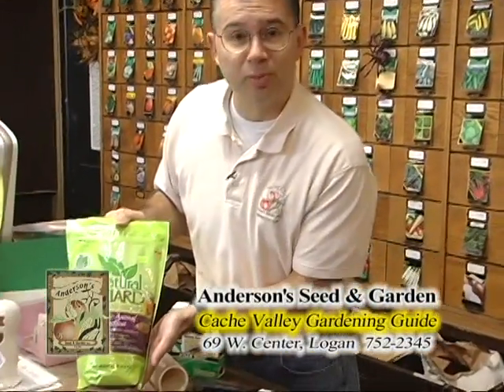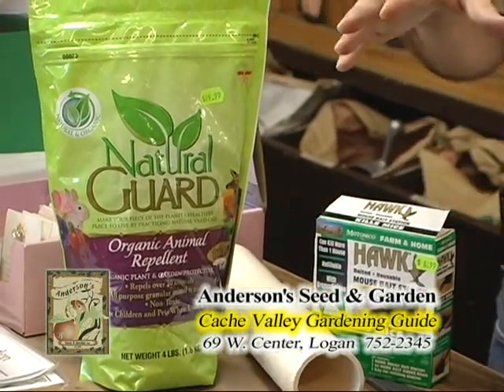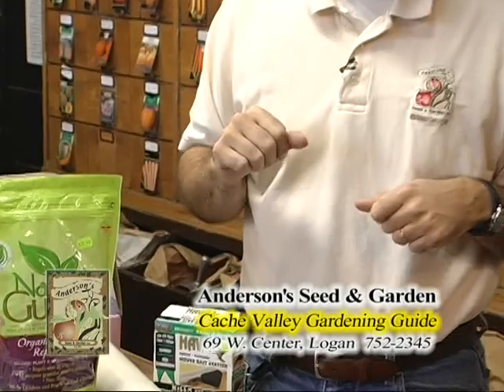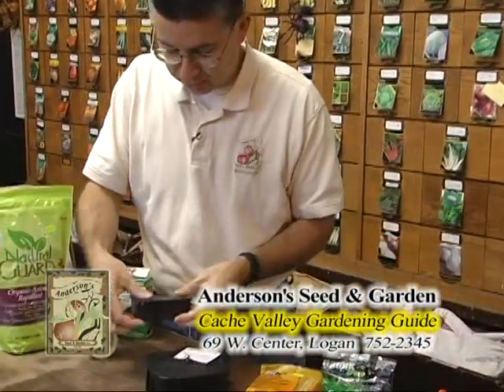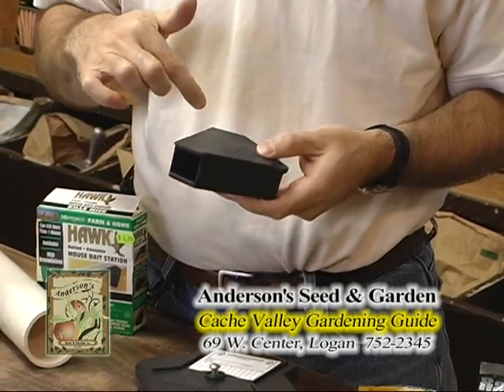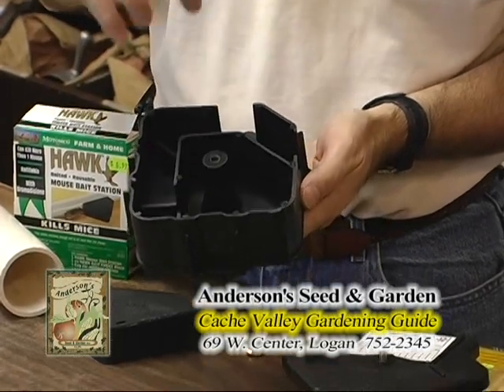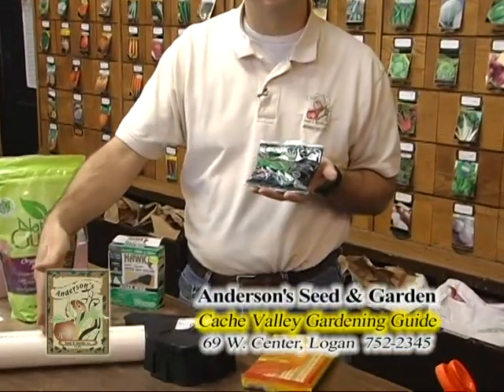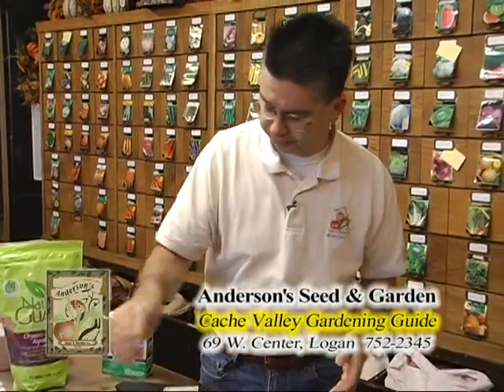Andersons - mice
Anderson's Seed and Garden. Take care of problems with mice and voles